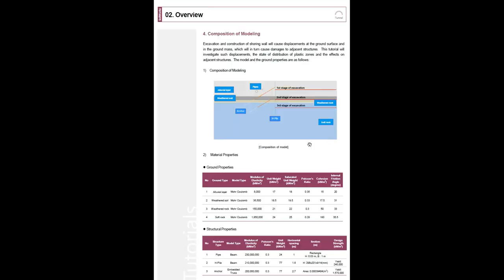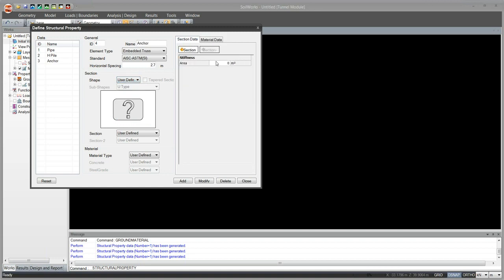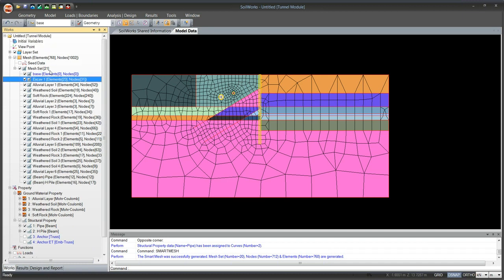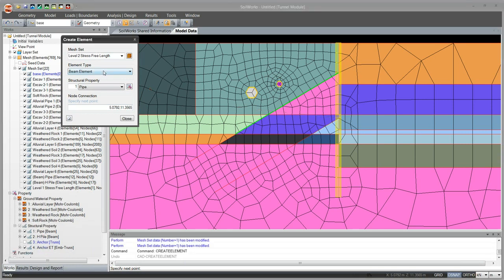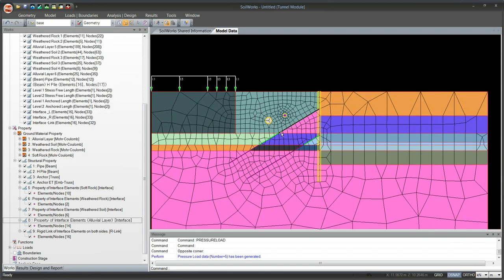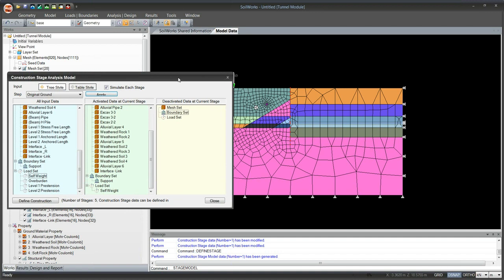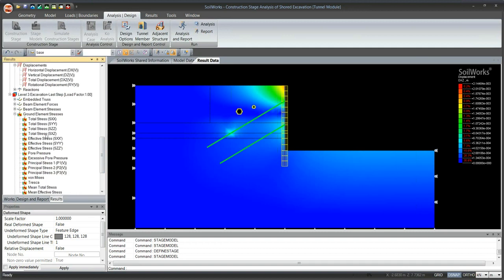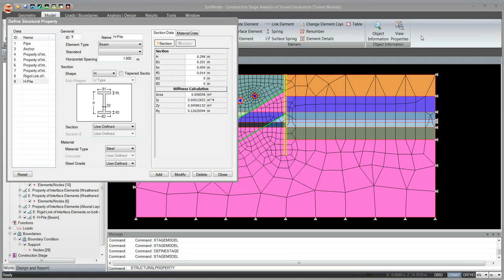08 Ground Construction Stage Analysis of Shored Excavation